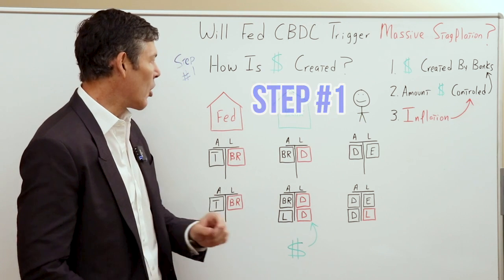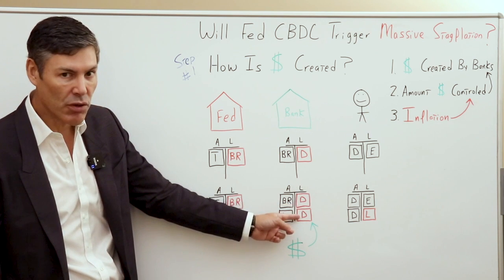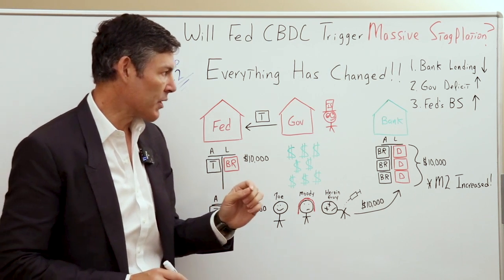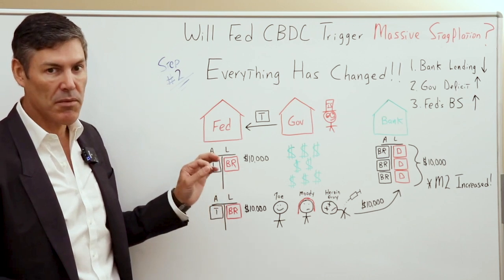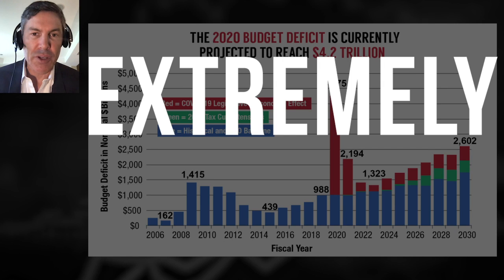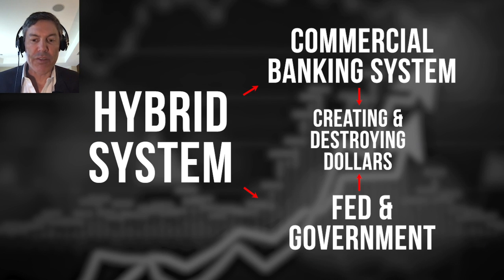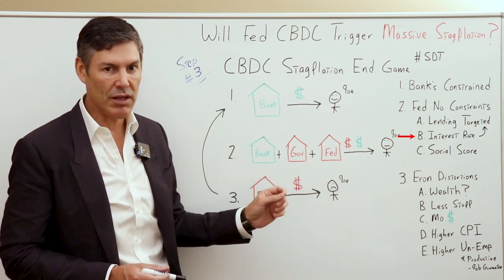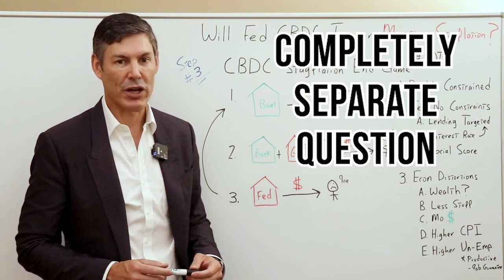Will Fed CBDC Trigger Massive Stagflation? (Shocking Answer Revealed!)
✅ LYN ALDEN and I discuss portfolio that will HELP YOU profit from DOLLAR losing reserve currency status, click this link to check it out!!